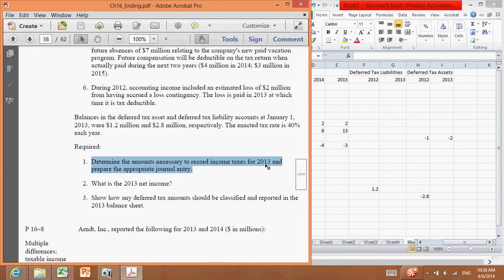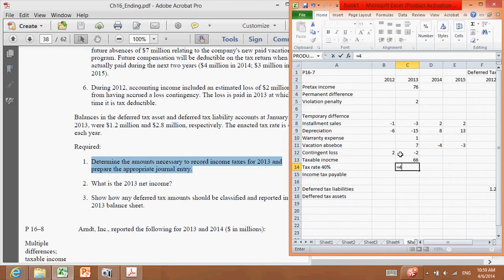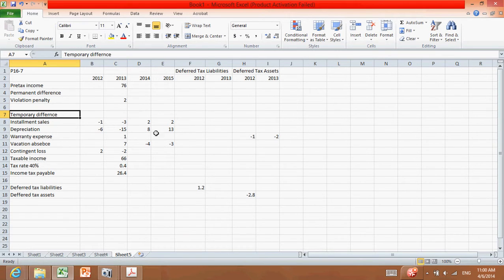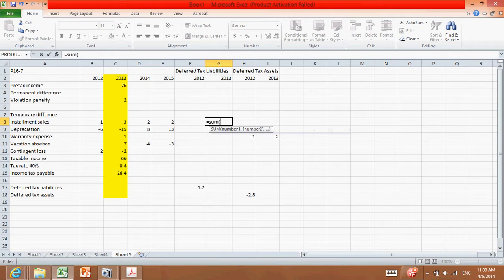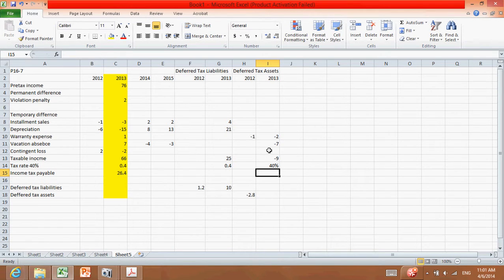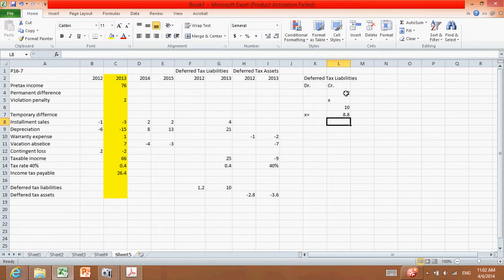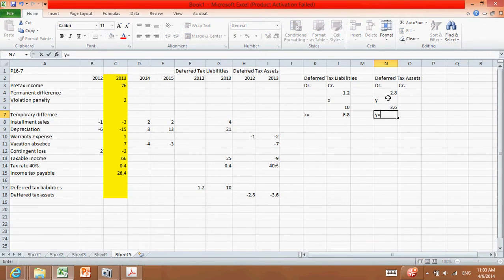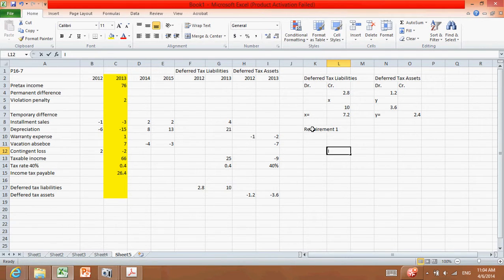P16 7 1